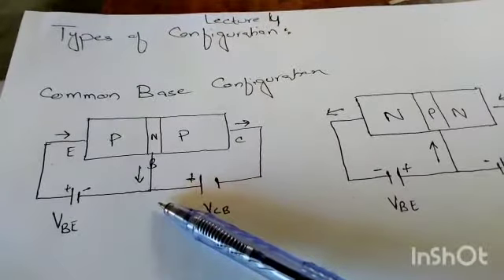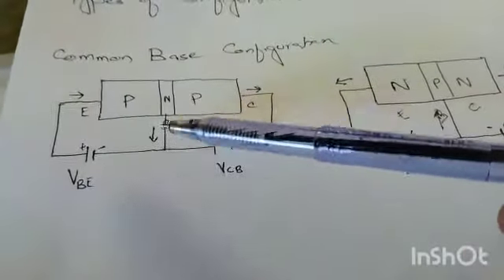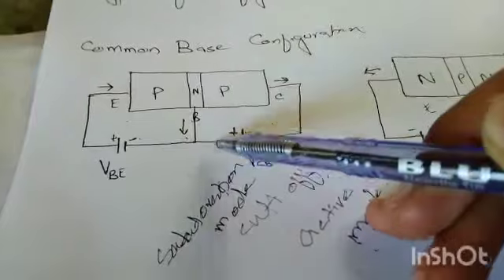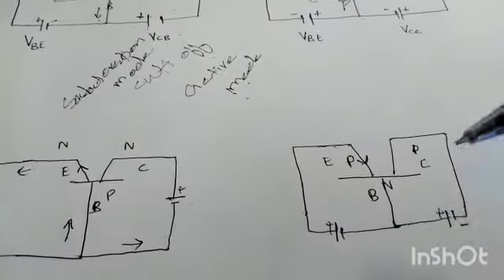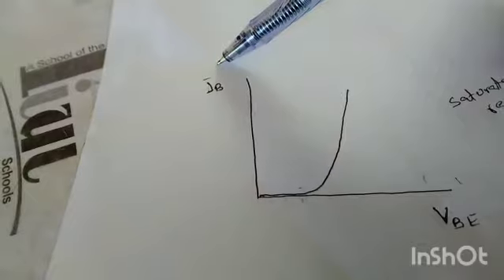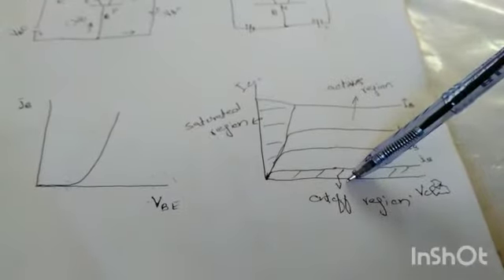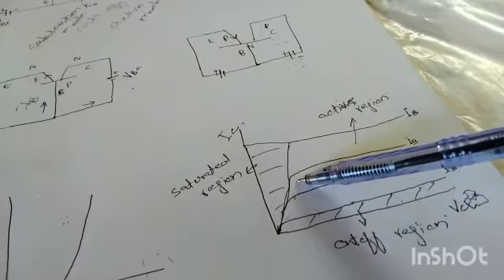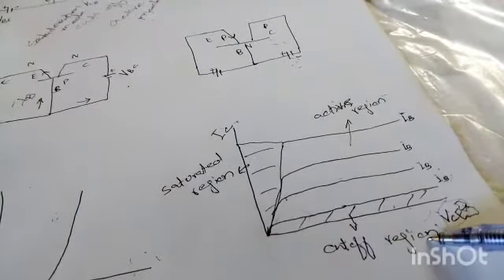2nd year Physics..lesson #2